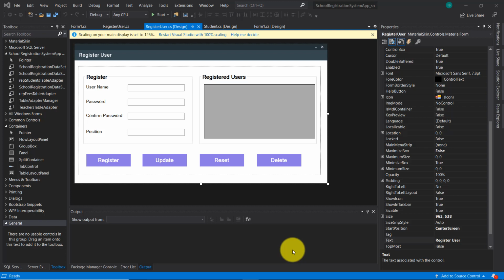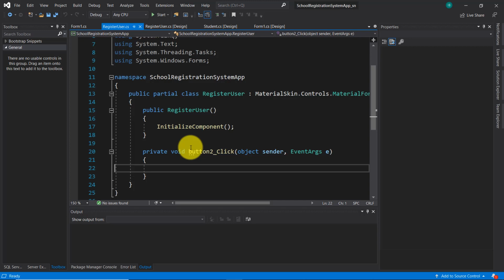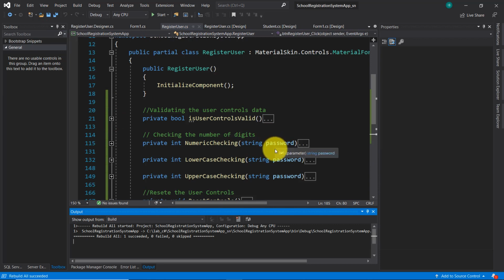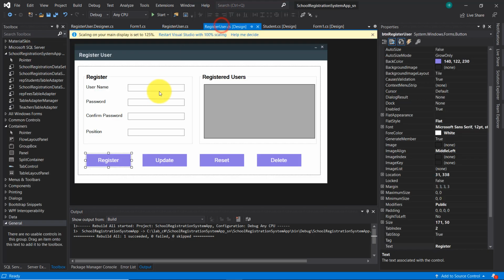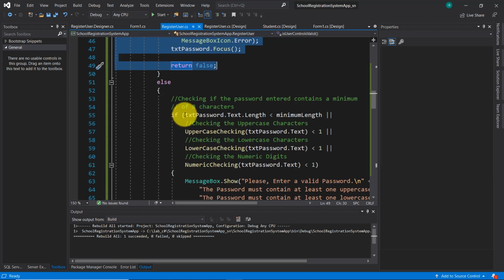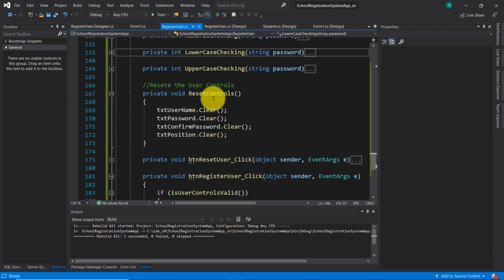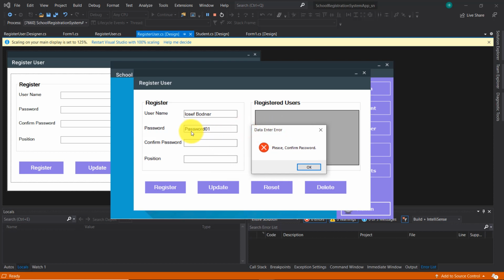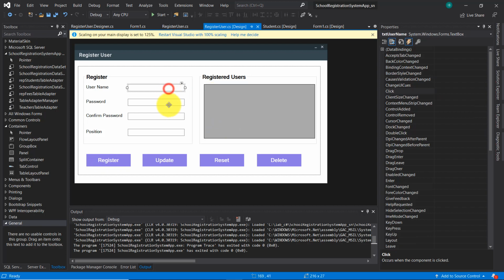School Registration System Project C# and SQL SERVER| Validating the User Entry Data